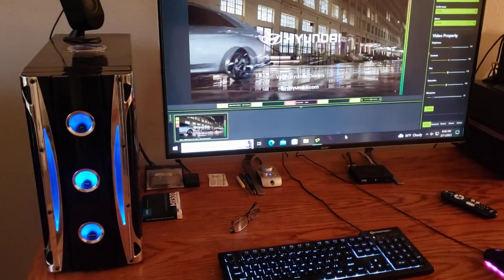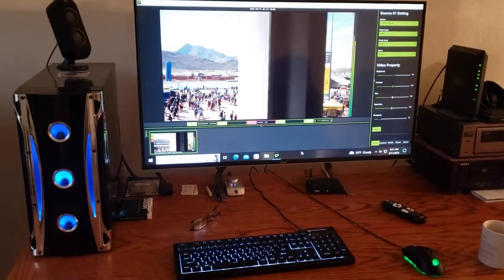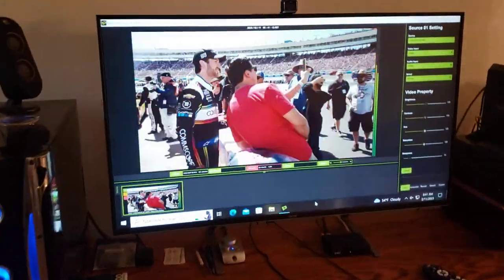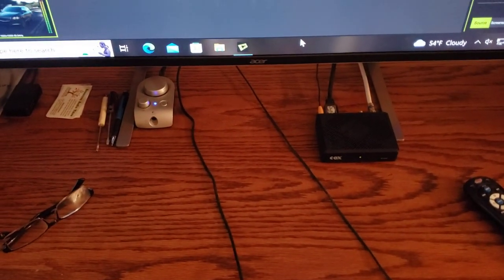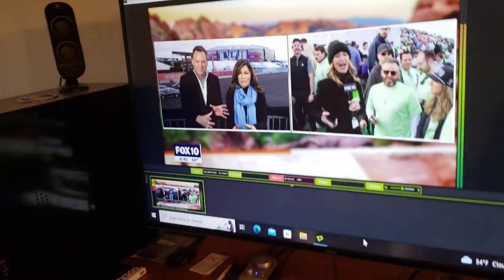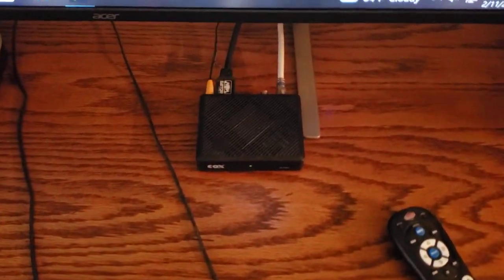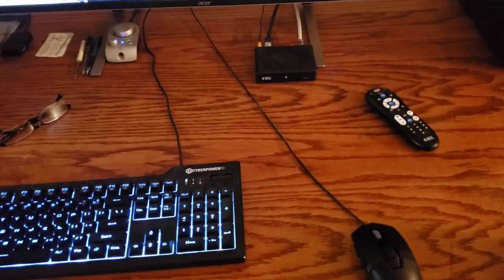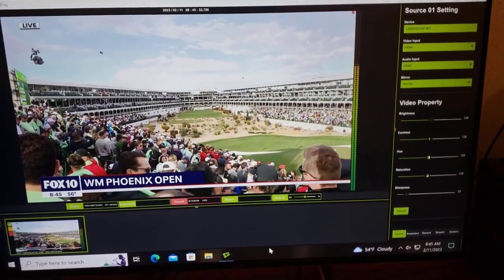How To Record Cable Tv to Your Computer.